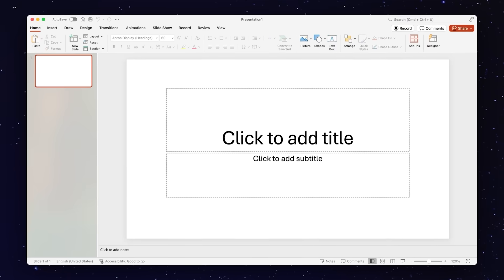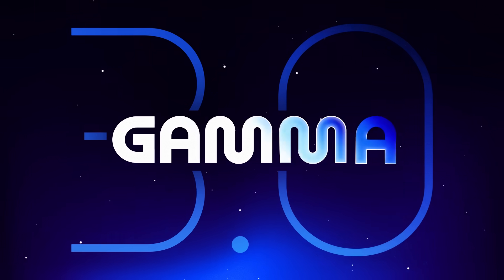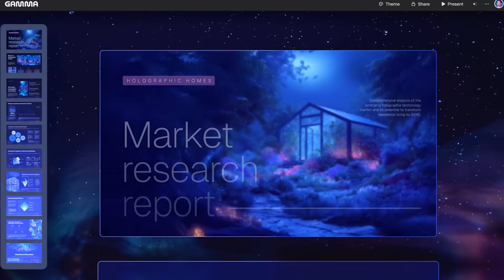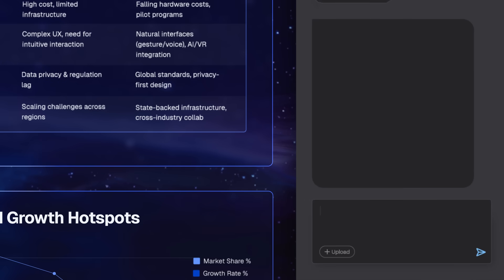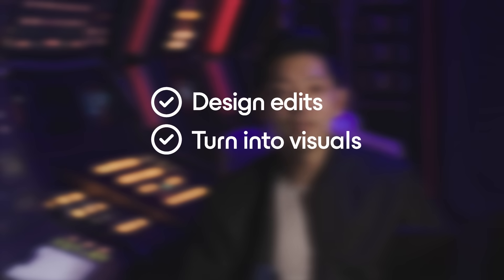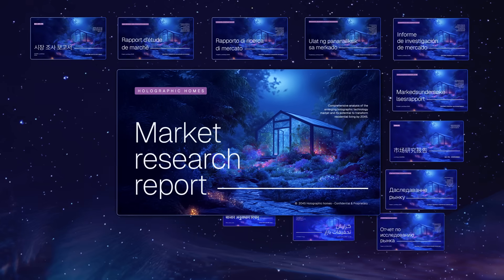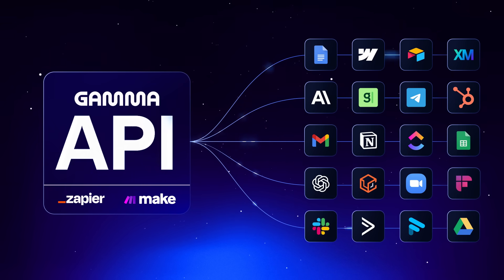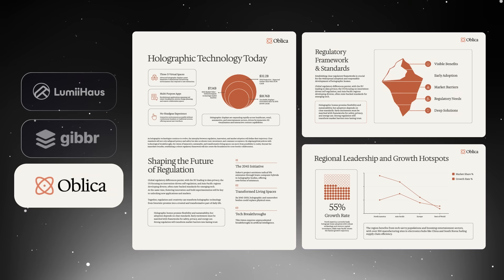Introducing Gamma 3.0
We’re launching Gamma 3.0. It's not just an upgrade — it's an evolution in the way we communicate ideas.

The process of creating a slide deck has traditionally sucked. That blank page staring back at you. Hours lost to formatting. Finding that perfect color…

We built Gamma to tackle these problems head-on. What started as the world's most popular AI presentation tool has evolved into something bigger: the visual storytelling platform.

We’re launching some massive updates, including:
✅ Gamma Agent: your intelligent AI design partner
✅ Gamma API: a connector to automate your workflows
✅ Visualizations Variety: an expanded visual range for your gammas
✅ Gamma for teams: new plans built for businesses
✅ Gamma Ultra: a dedicated plan for power users

Get your ideas out there at gamma.app